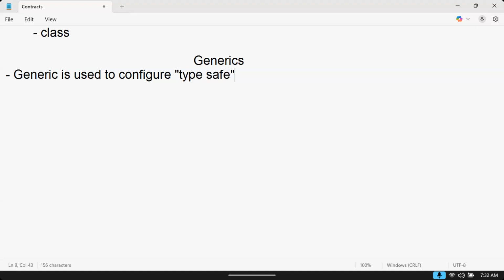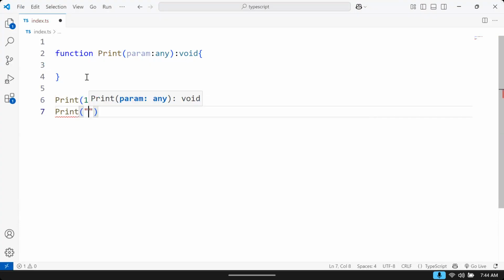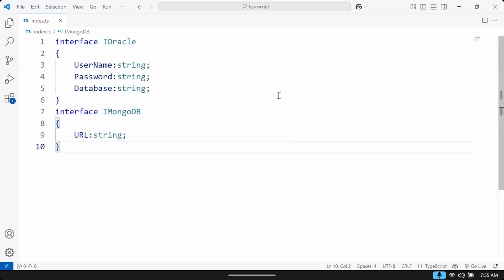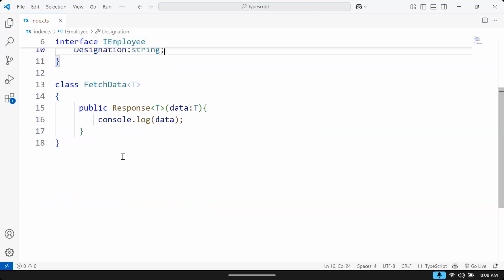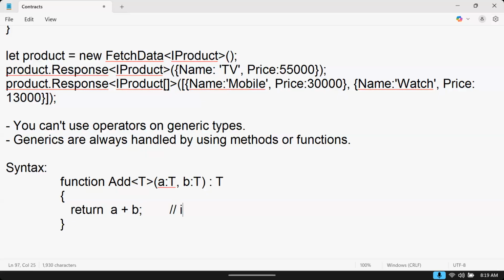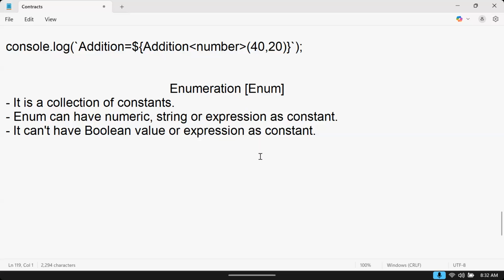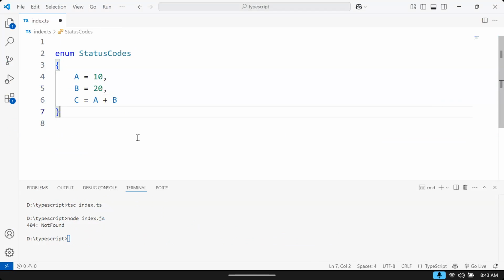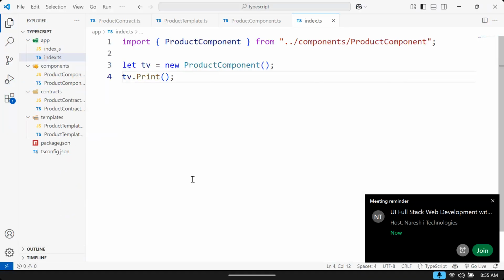Day 52 Generics and Enum